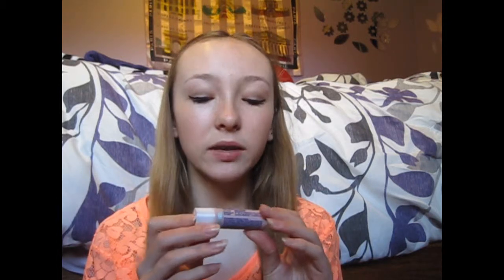June Favorites 2013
Hey everyone! These are my favorites for the month of June! Hope you enjoy!